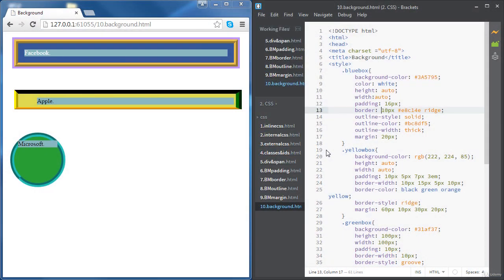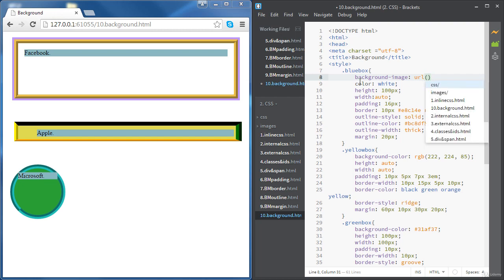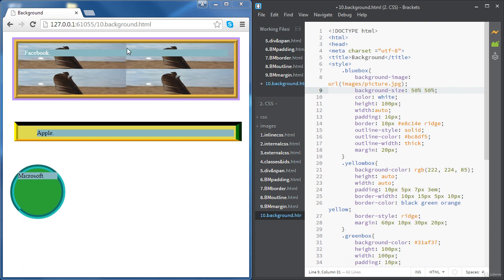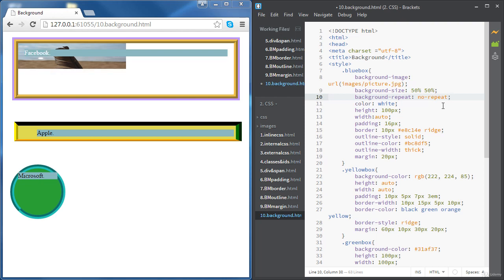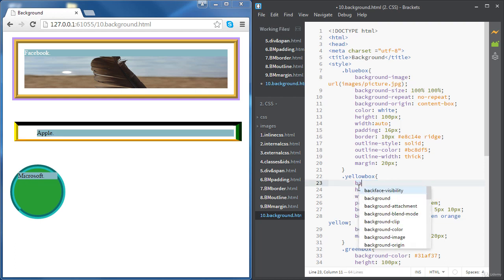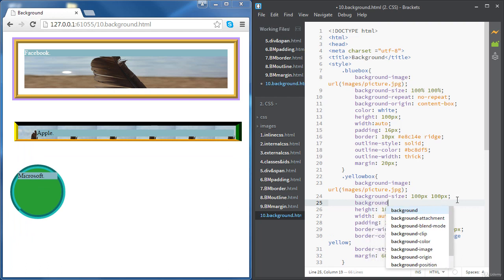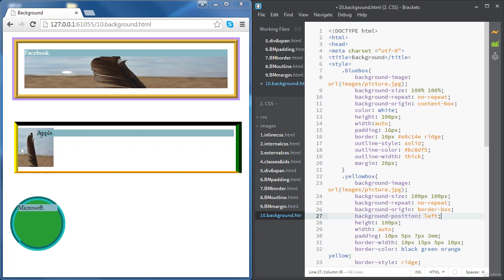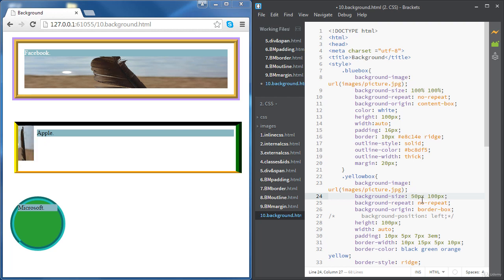Complete Web Dev 0213 Background